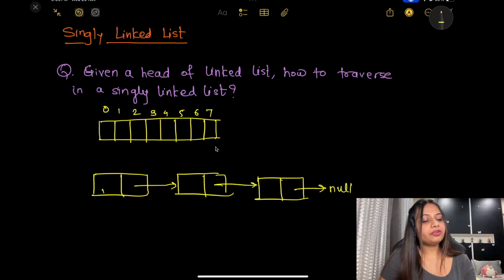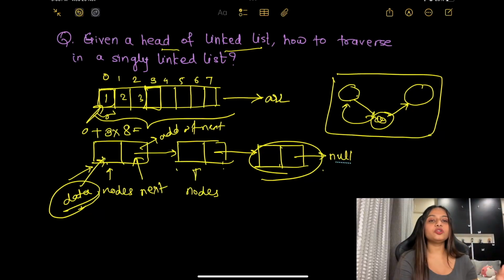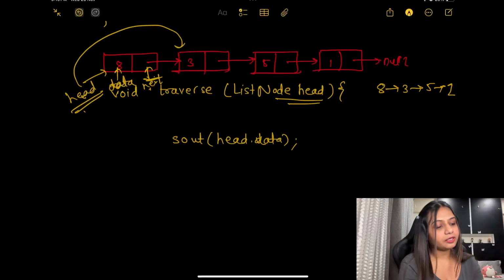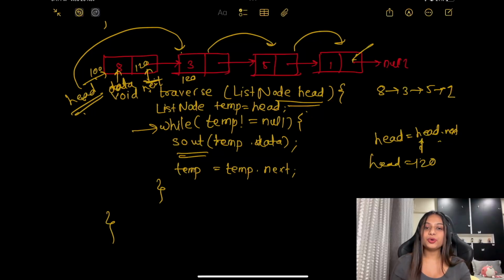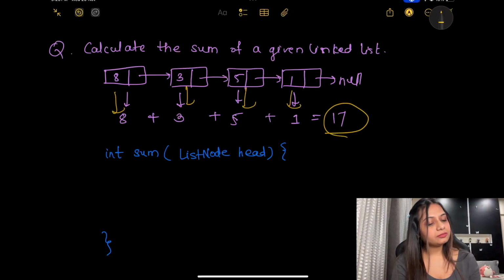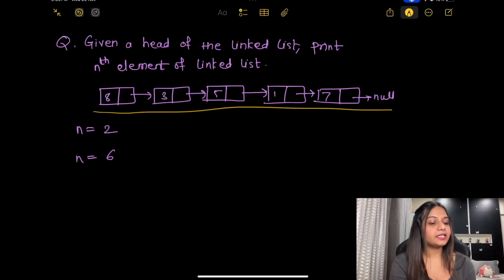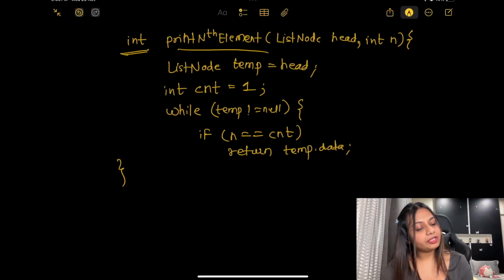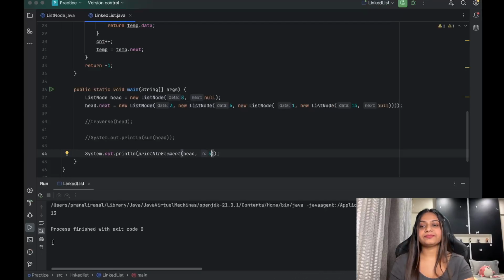Linked Lists Traversal Interview Questions for Beginners | DSA | Singly Linked List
Starting a new topic, Linked Lists from the basics.
Let me know what type of videos you guys want to see.

If you want to skip to a part,  here are the chapters for you:

0:00 Introduction
0:33 Traverse and print the linked list
7:39 Sum of the linked list
9:44 Print nth element in a linked list
13:39 Exit